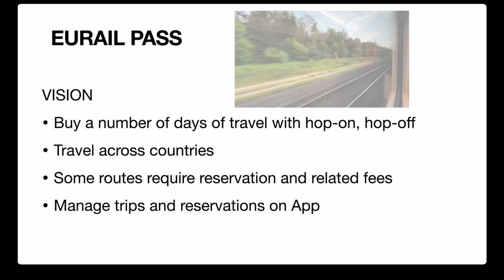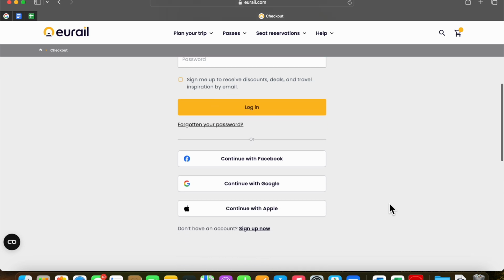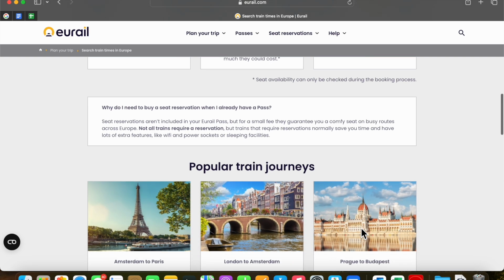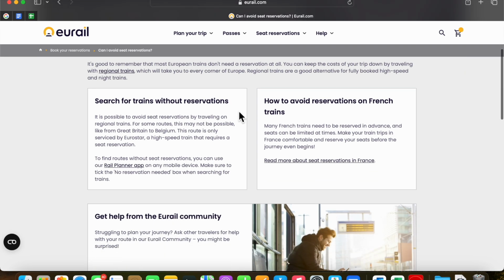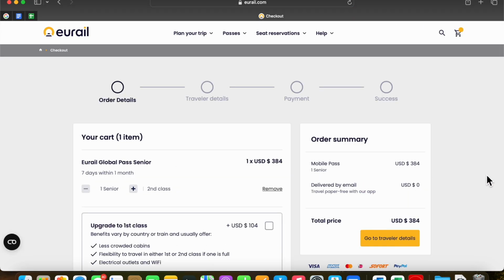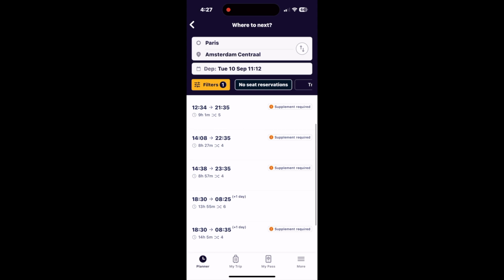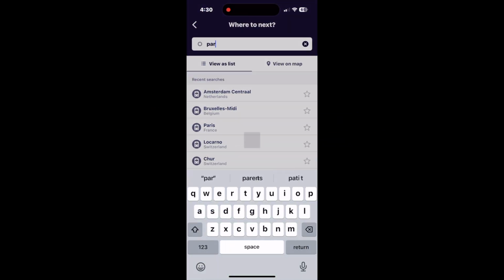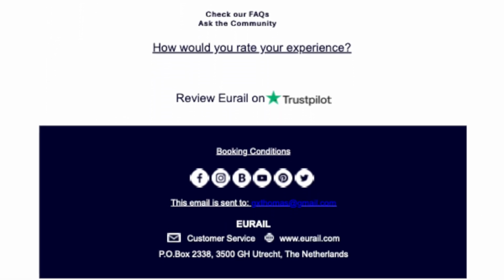Eurail Pass After 7 Weeks – Pros, Cons & Must-Know Tips!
🚆 Eurail Pass – The Good, The Bad & What You Need to Know! ✈️

We used the Eurail Pass for 14 travel days over 7 weeks across Europe. Was it worth it? Yes and no! Some things worked really well, while others had unexpected challenges.

✔️ What we loved:
✅ Cost-effective for long-distance travel
✅ Great for those who plan ahead & book reservations early
✅ Convenient for hopping between major cities

❌ Challenges we faced:
⚠️ Reservations required on many high-speed & international trains
⚠️ Hard to be spontaneous—flexibility is limited
⚠️ Some reservation systems were confusing and required internet access

💡 Our biggest tip? Plan your routes & reservations in advance! While fees aren’t expensive, the real challenge is securing seats when trains fill up.

💬 Have you used the Eurail Pass? Share your experience in the comments!

It was a great trip! separate videos on that...